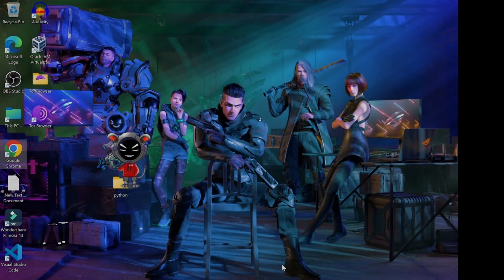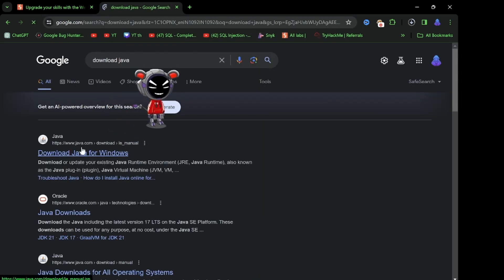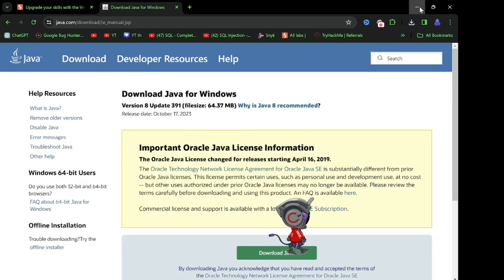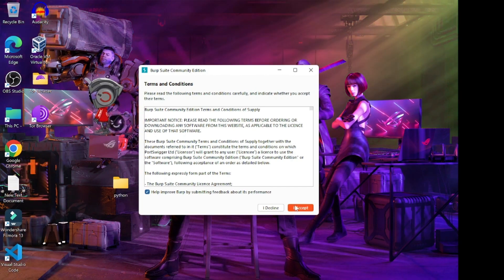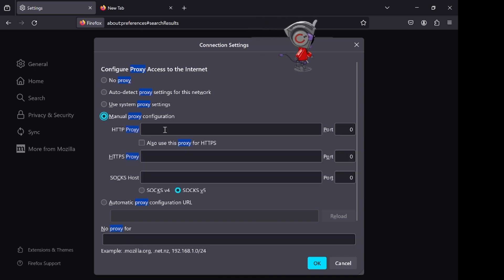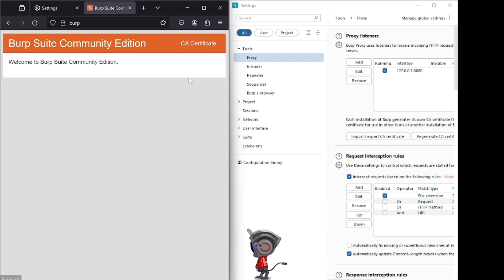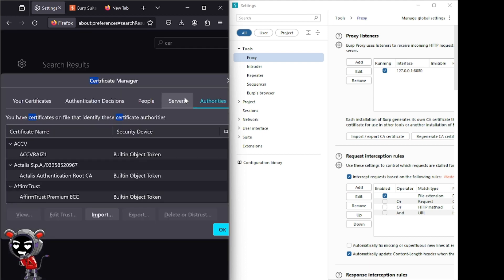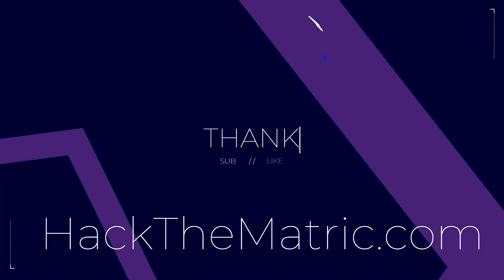Burp-Suite Community edition full setup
Description:
Dive into the world of web security with our comprehensive video series on Burp Suite Community Edition. Whether you're a beginner looking to understand the basics or an experienced user aiming to enhance your skills, this series has something for everyone.

Join us on this journey to become a Burp Suite Community Edition expert and bolster your web security skills.